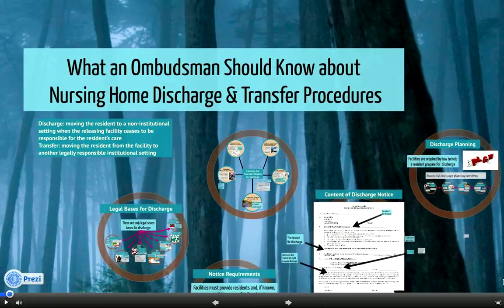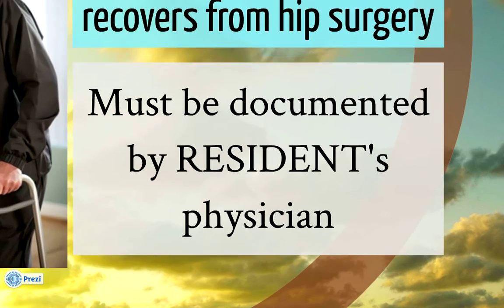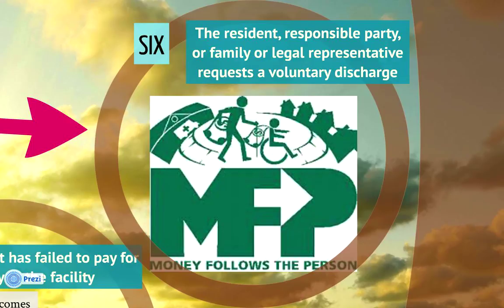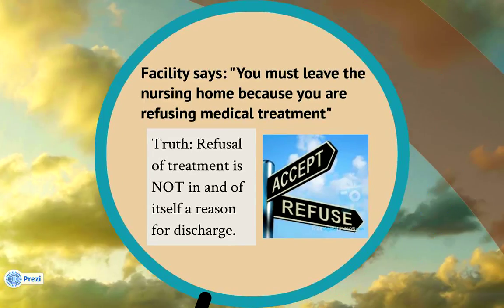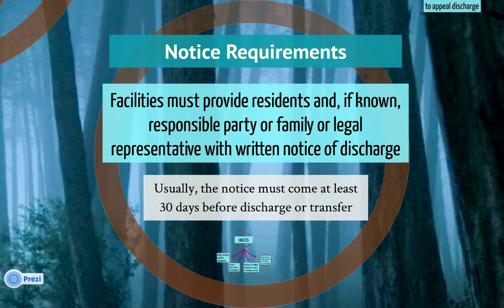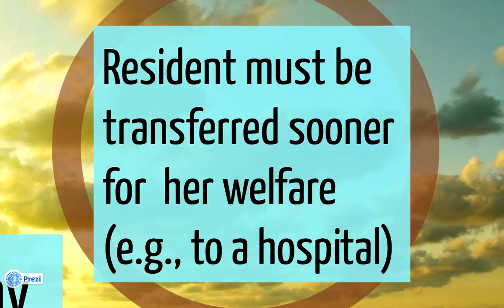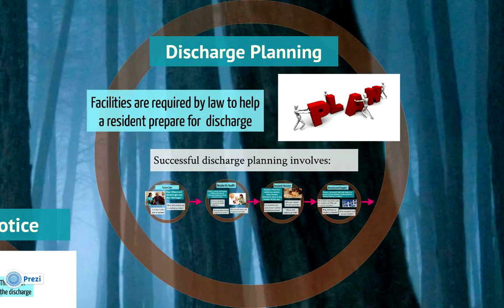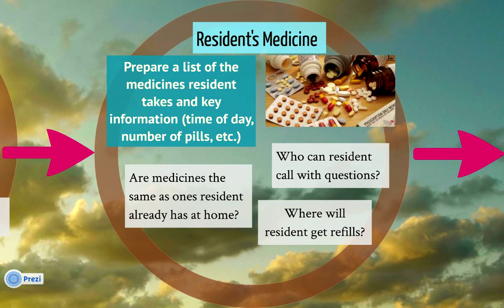Nursing Home Transfer and Discharge Procedures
Video describing transfer and discharge procedures at nursing homes. Review of seven valid reasons for discharge, common but improper reasons, and discharge planning.